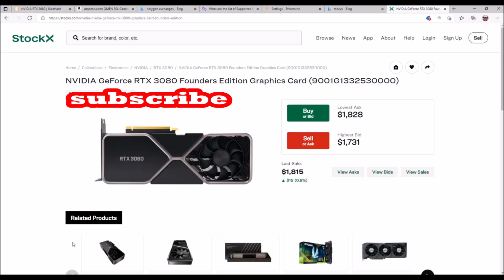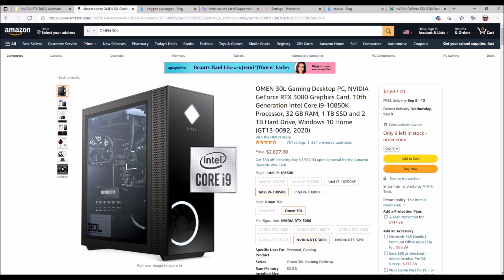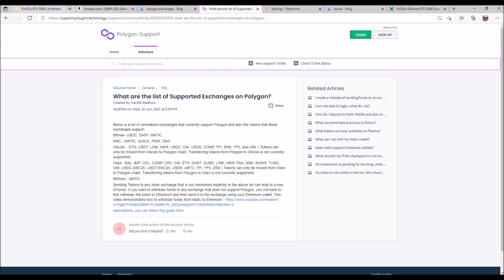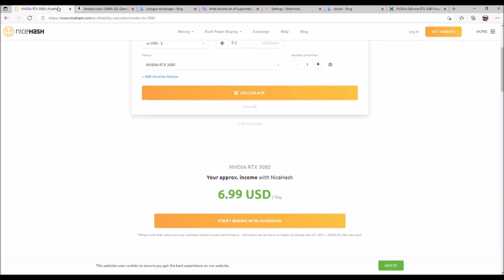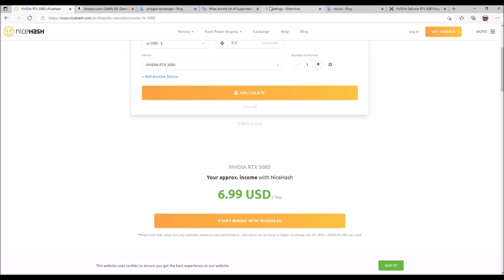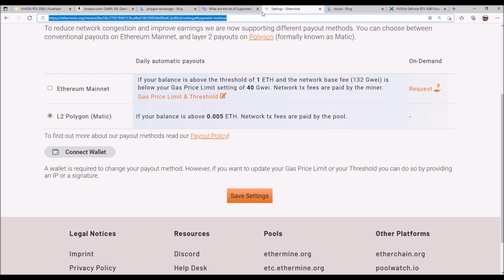How much $$$ does a 3080 make mining Ethereum? crypto, ETH, small mining PC gamer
Is mining ETH or Ethereum the path to riches for the owners of Gaming PCs. I tried it out for several days on my Nvidia GeForce RTX 3080 PC, and tell you how much money I made. I give you an idea how easy or (hard) it is to set it up. We talk about the crazy GPU market, and cryptocurrency landscape.